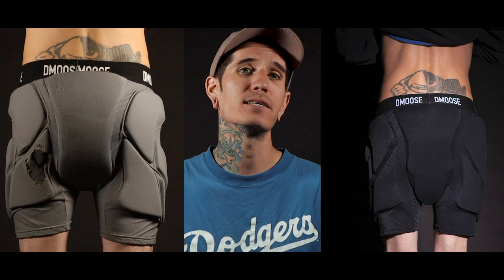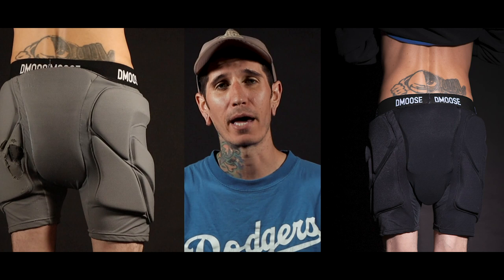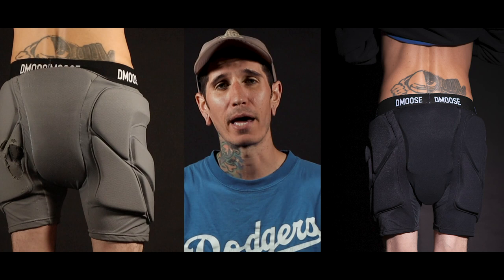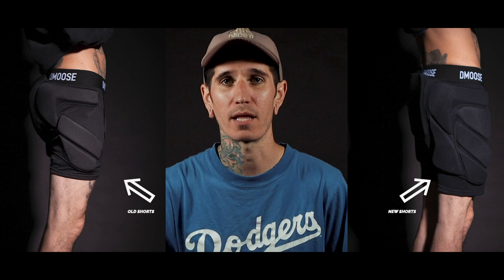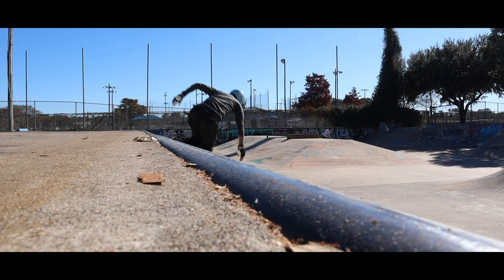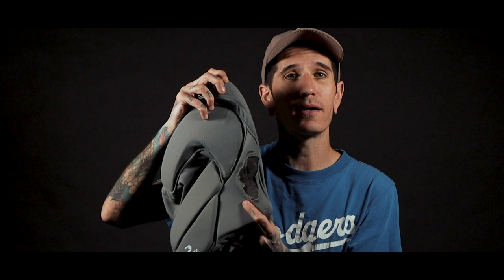THEY ACTUALLY TOOK OUR ADVICE?! Newly updated protective shorts // gear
After my last video about these shorts, DMoose went and redesigned them to have more padding all around and be more comfortable & ergonomic in the tailbone area.
Super impressed with this redesign and really stoked that they actually took our advice and implemented it into the new features.

PADS:
Protec full cut helmet
Smiths Scabs knee pads
Ennui All Around brace (I'm in love with these wrist guards)
DMoose Padded Shorts

Miscellaneous stuff I use:
Derby Laces (LOVE these laces)
Gulf Wax

What I use to CREATE MY YOUTUBE videos:
Canon M50
Macbook Pro
Wacom tablet
ZOOM H6 audio recorder
Shure SM58 microphone